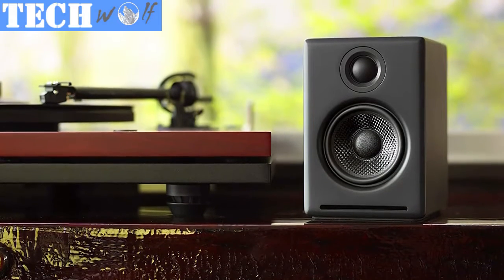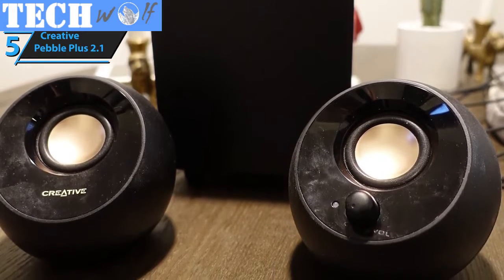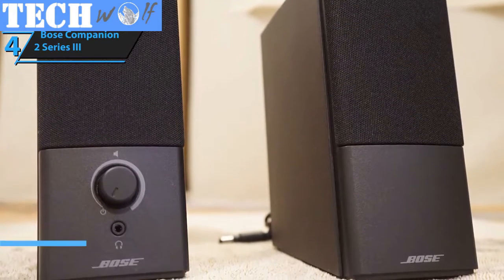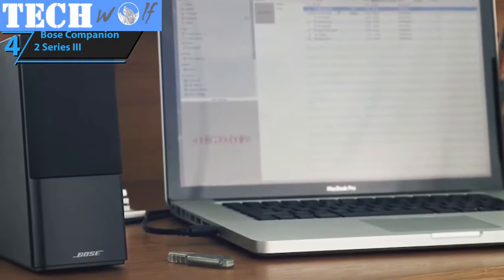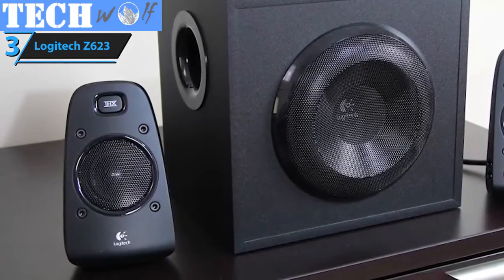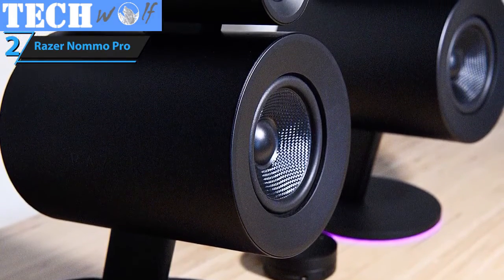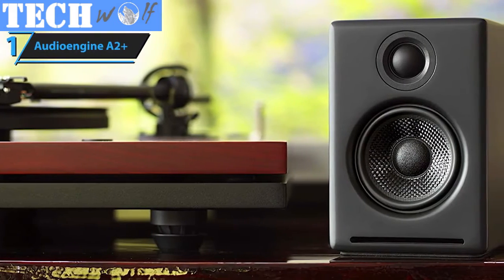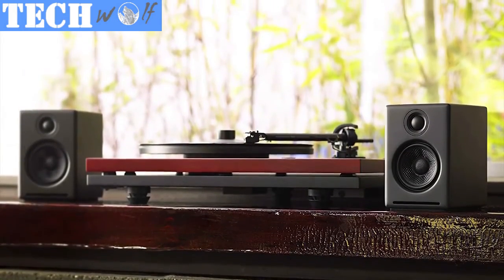Top 5 Best Computer Speakers 2020 Xmas Gift Ideas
One of the best computer speakers is the only way to go if you want improved sound quality, accurate sound imaging, and immersive soundstage.
Sure, any cheap computer speaker will do, but if you really want to bring those games, movies, and music to life, you owe it to yourself to invest.

The best computer speakers will elevate your digital life that their cheaply-made counterparts simply can’t. And, even if they might be more of an afterthought to a lot of people – secondary only to getting the best graphics card or the best monitors – they’re just as integral to your PC setup if you want to get the most out of your experience.

The difference between the best computer speakers and those run-of-the-mill rivals is night and day so make that sound investment now. If you don’t know where to start, we’re here to help. Anyone who’s a serious gamer, working with videos, or using their computer for media consumption will find something on this list we put together.

 Sections of the footage found in this video are not original content created by us. Sections of this video are stock footage of products that have been gathered from the companies of the products and other creators.

best computer speakers, best computer speakers 2020, computer speakers, computer speakers 2020, computer speakers review, best budget computer speakers, top 5 picks